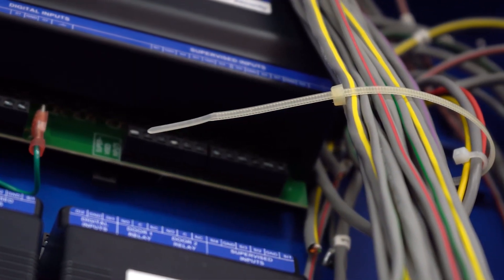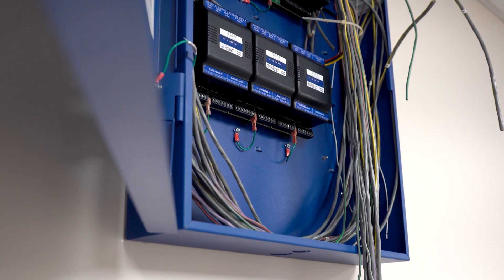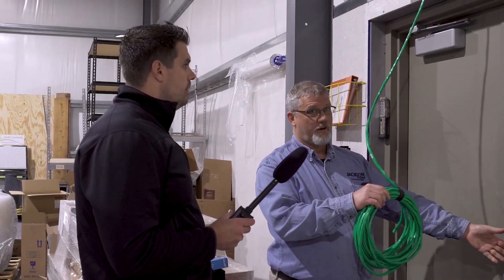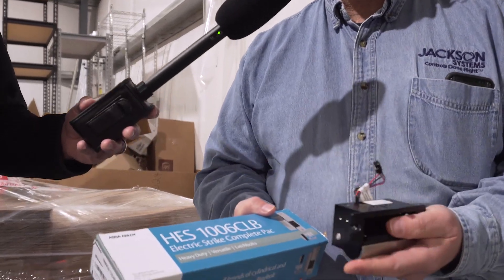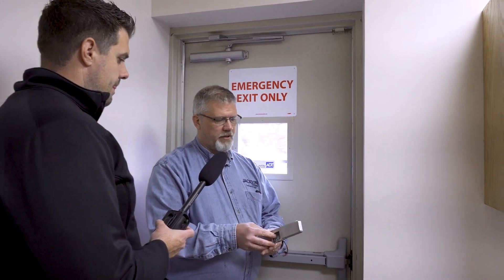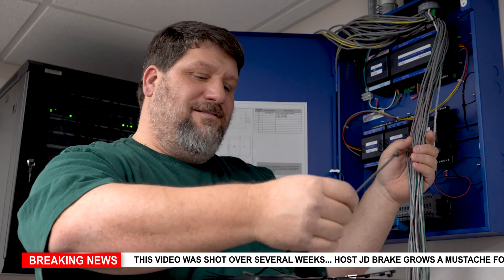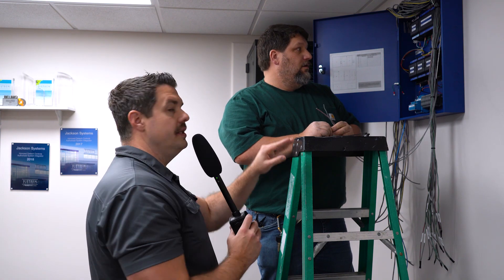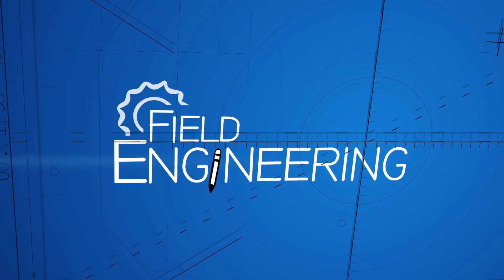Best Practices When Installing Building Access Controls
On this episode of Filed Engineering, JD talks with head Engineer for Custom Controls, Dave Moor, about what is needed to install building access controls. Dave walks us through running the wire,  installing electric strikes, and wiring the control board.